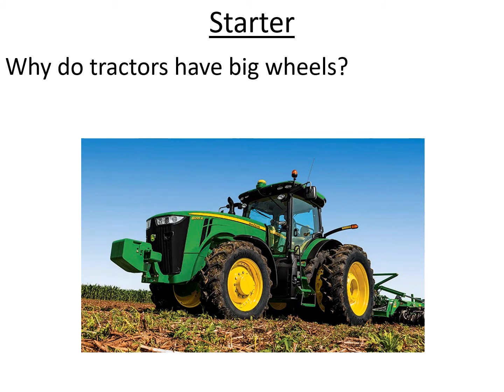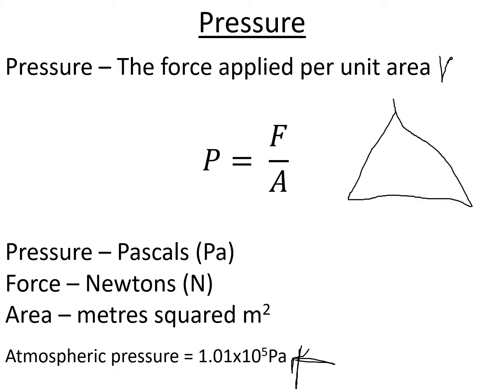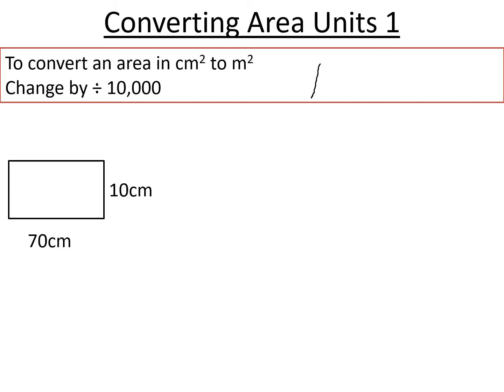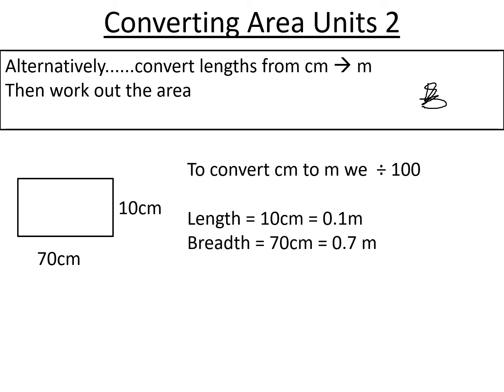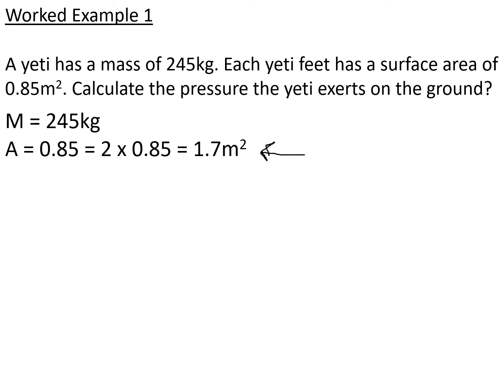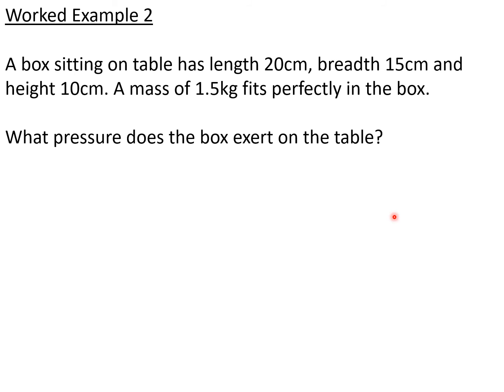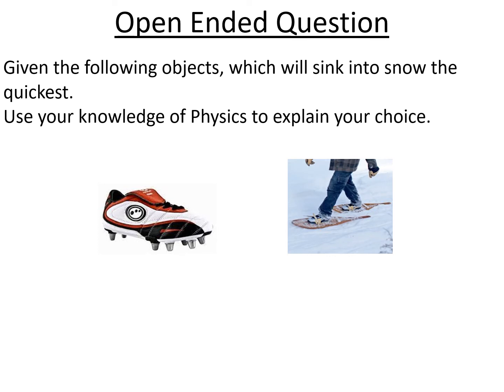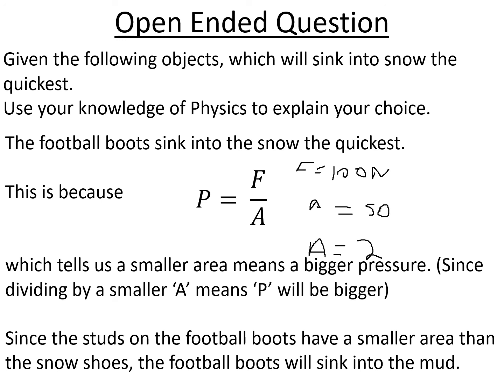Lesson 47 Pressure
Topic National 5 Physics - Properties of Matter
A new topic -Pressure which will lead onto Gas Laws